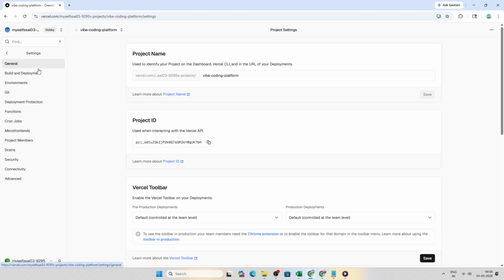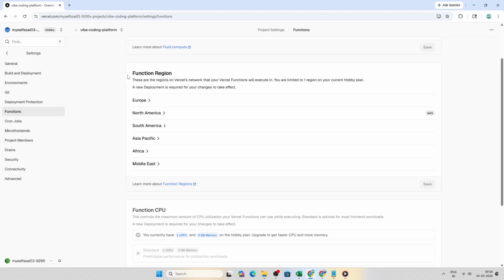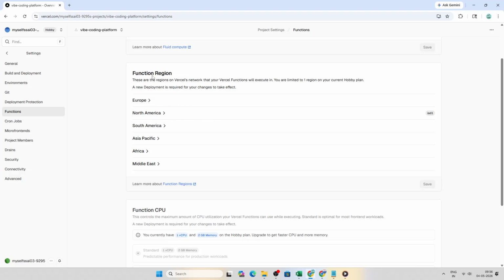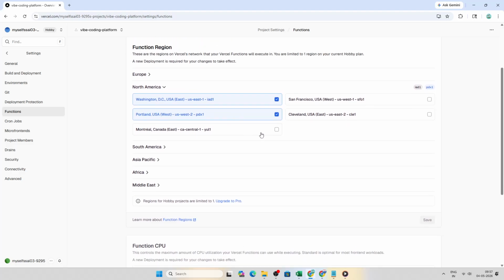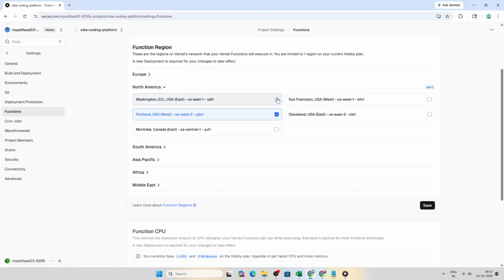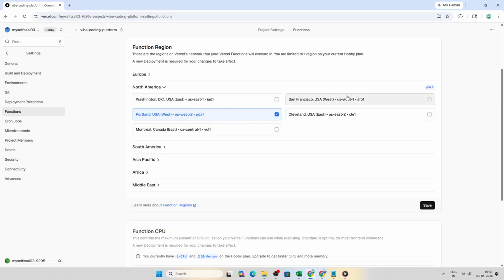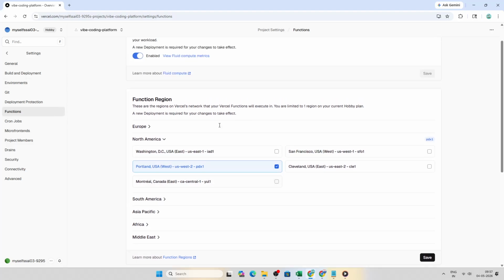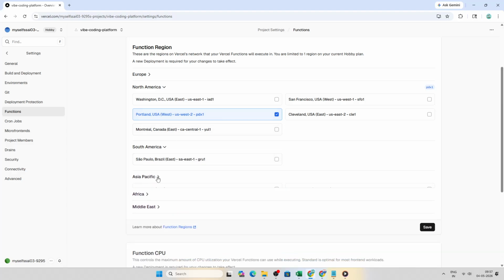How To Change Vercel Region (Step By Step)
Learn how to change Vercel region settings to improve your Vercel deployment performance. This tutorial shows you how to move your Vercel serverless functions to a specific data center to reduce latency and optimize your application.